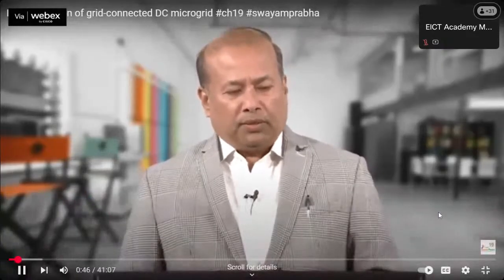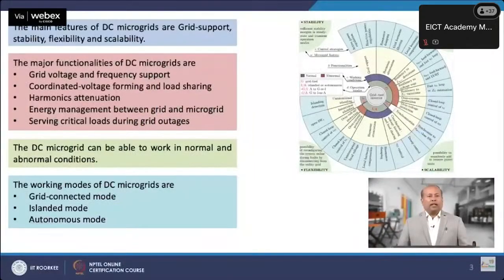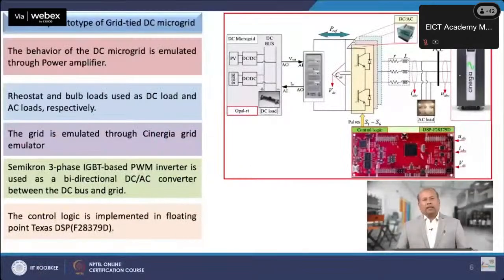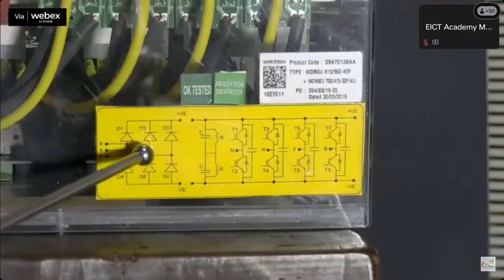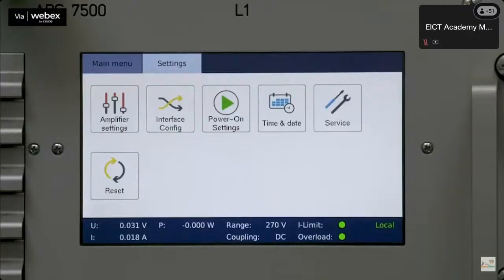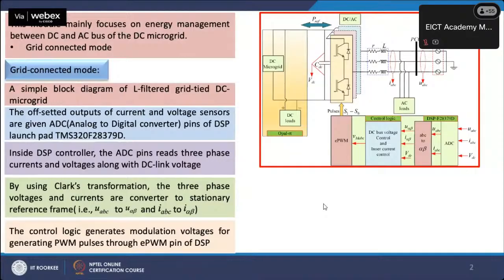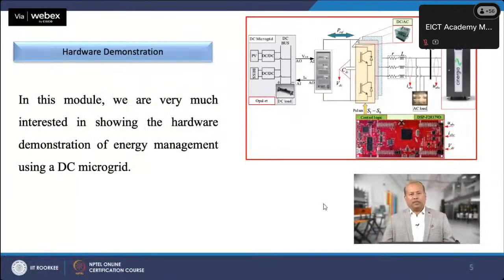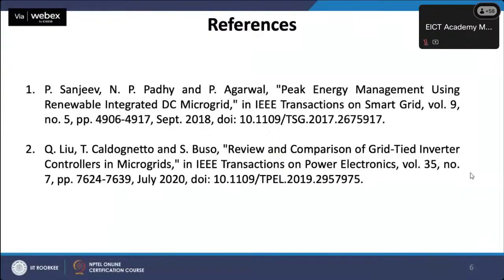Day 18 Fundamentals of Smart Grid